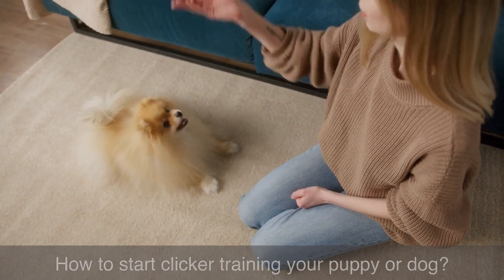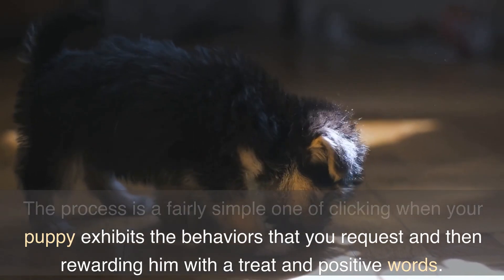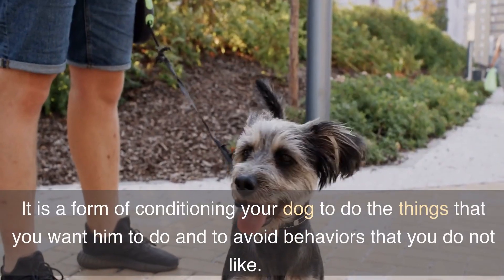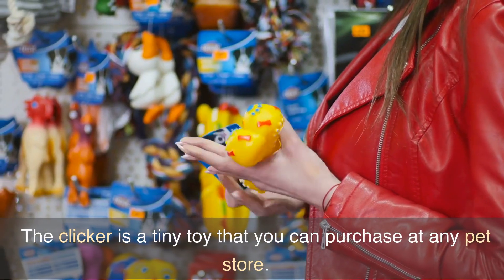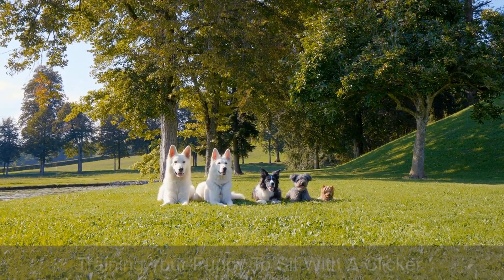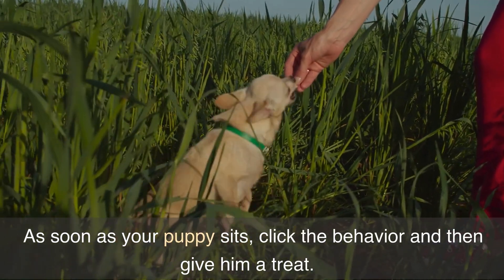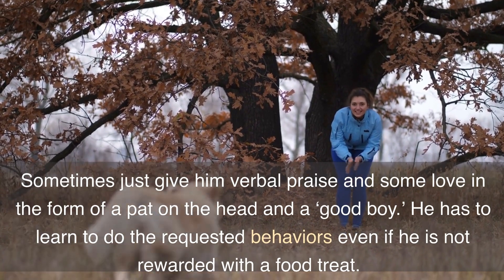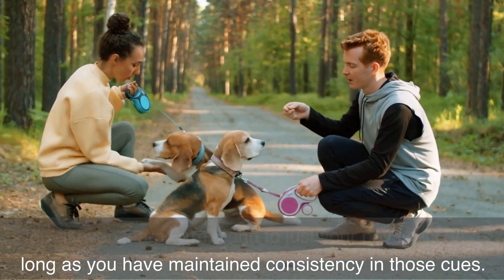How to start clicker training for puppy or dog?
Training your puppy with a clicker is one of the most effective and easy ways to teach him how to behave. It is also the most humane way to train a dog because it centers on positive reinforcement rather then punishment. The process is a fairly simple one of clicking when your puppy exhibits the behaviors that you request and then rewarding him with a treat and positive words.

“Clicker training is a terrific way to communicate with your pet.”
Clicker training has been used on a wide variety of animals, beginning with pigeons and including dogs, whales, bears, lions, and even cats. For all of these animals the process is the same a verbal command is added to a click and eventually the animal does not need the click anymore, just the verbal cue. It is a form of conditioning your dog to do the things that you want him to do and to avoid behaviors that you do not like. The clicker is a tool that helps to train your dog; it does not do the training for you. However, the use of a clicker over other forms of training has been shown to reduce, by about a third the amount of time it takes to train.

The clicker is a tiny toy that you can purchase at any pet store. They are very inexpensive, so buy a few and keep them on hand at all times. Teach each member of the family how to use the clicker properly to train your puppy. Other then the clicker you will need a steady supply of treats to help get your training off the ground.

Clicker training can be used to teach any sort of behavior. Here is an example of how to train your puppy to sit with a clicker. Teaching a dog to sit is an essential part of helping him understand who is in charge in the household and how he should behave to get your attention.

Yorkie Shout Outs is the #1 Yorkshire Terrier community online. We post stories, tips, photos,
📸 Get Your Daily Dose Of Adorable Yorkies and News

Yorkieshoutouts.com does not intend to provide veterinary advice. While we provide information resources and canine education, the content here is not a substitute for veterinary guidance.

Other dog breeds may be depicted in this video!

YORKIESHOUTOUTS.COM IS A PROPERTY OF JULIAN MEDIA GROUP, LLC.